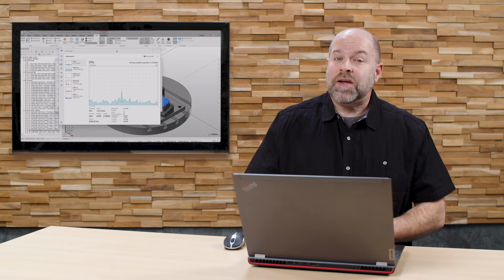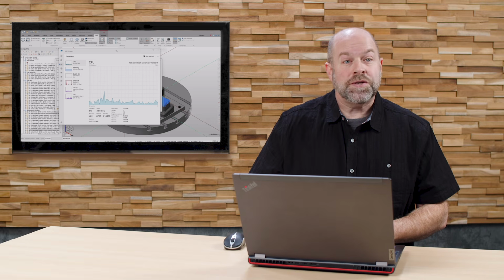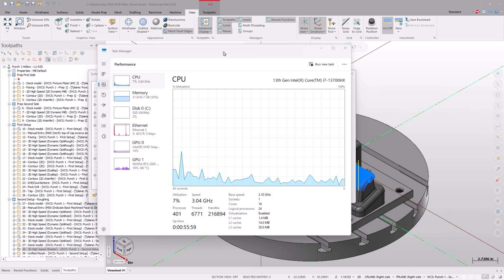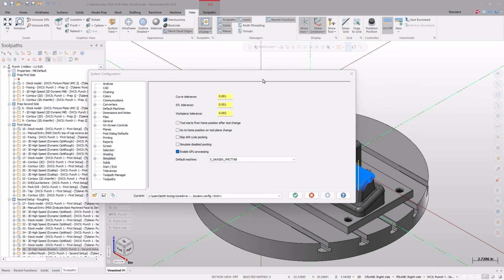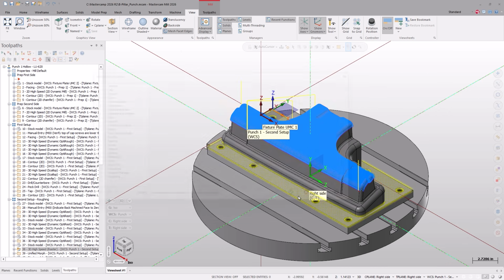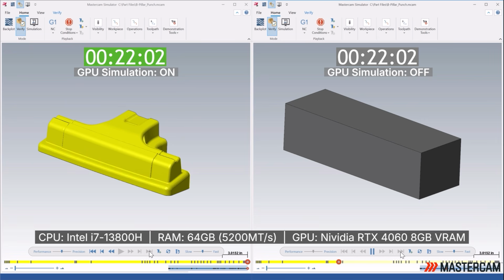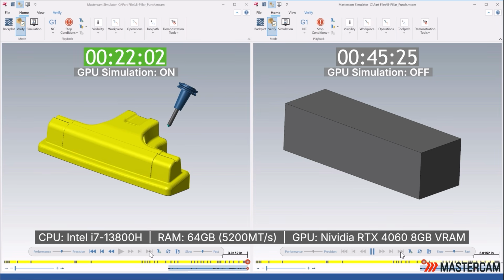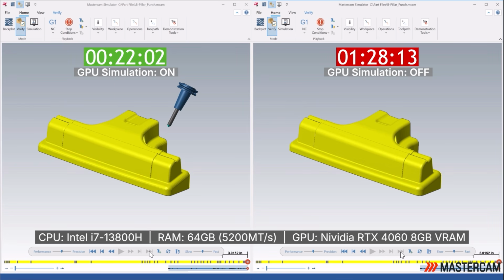Up to 10X GPU Toolpath Simulation in Mastercam 2026.R2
Mastercam 2026.R2 introduces GPU‑accelerated toolpath simulation, delivering dramatically faster verify times on complex parts.

By offloading simulation calculations from the CPU to your graphics card, you can process more data in parallel, reduce wait times, and detect collisions sooner.

In this video, we compare CPU vs. GPU simulation, show how to enable GPU mode, and outline the hardware requirements to get the best performance.

Looking for online learning tools?
Join the Mastercam community on social